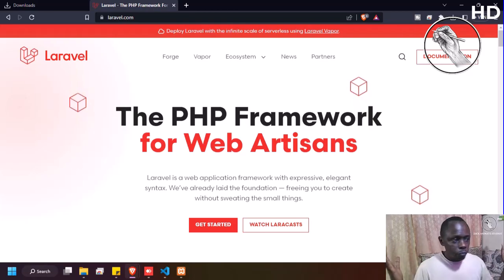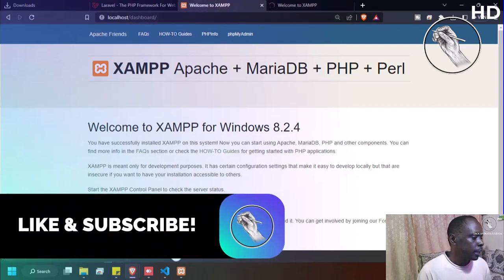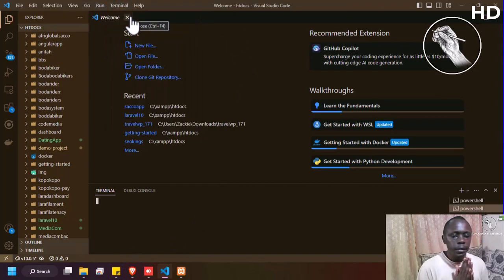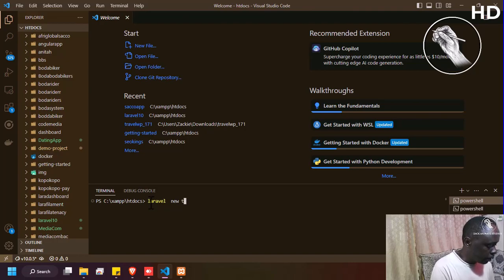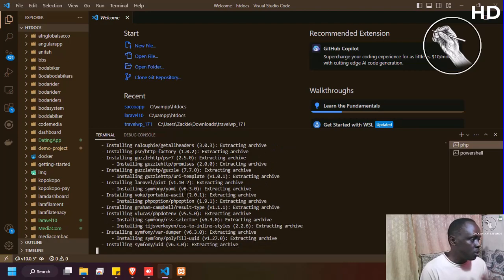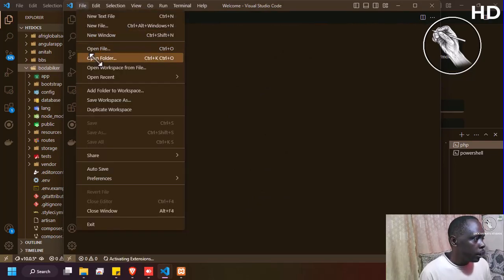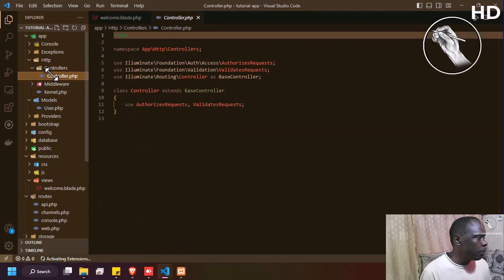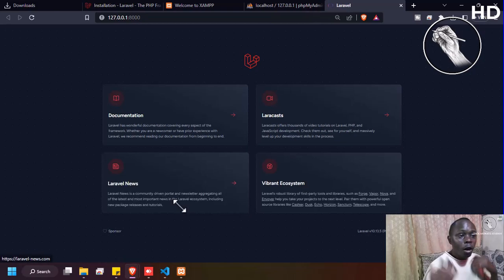Laravel Tutorial Part Two Introduction To Laravel Setup & Start